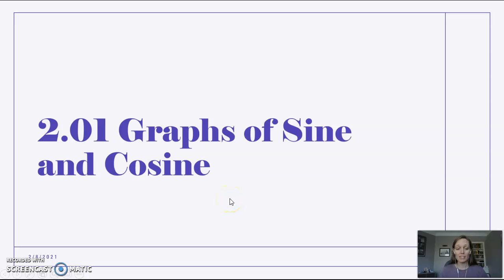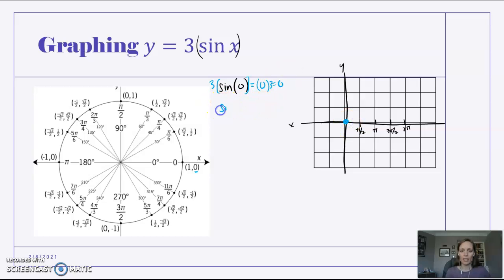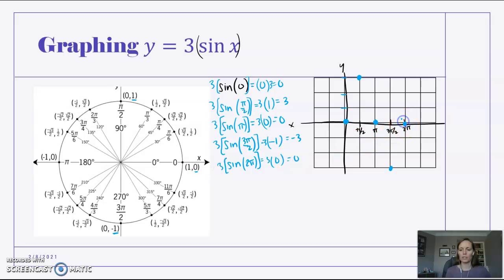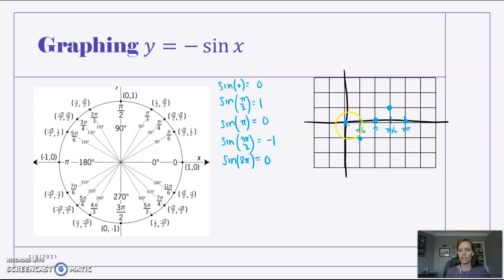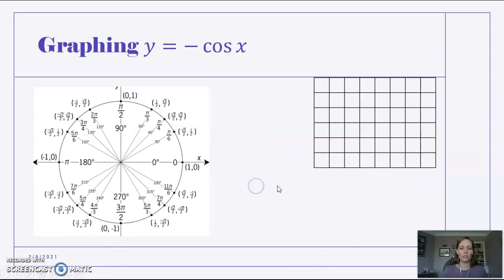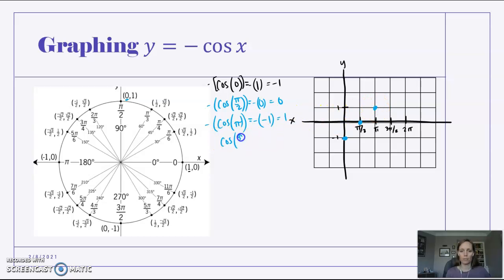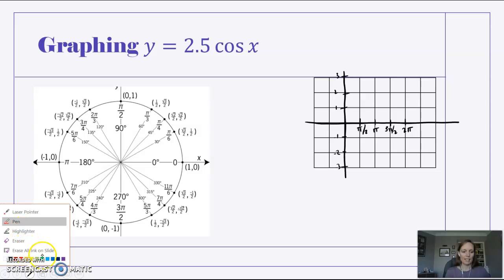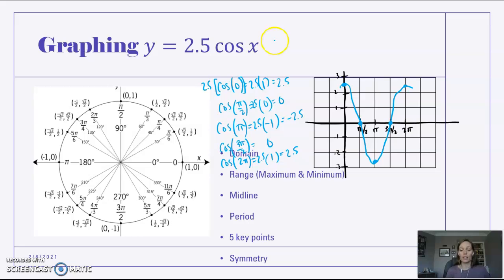2.01 Graphs of Sine and Cosine